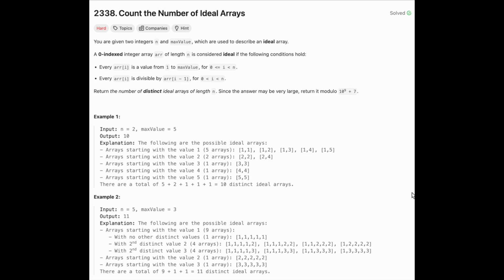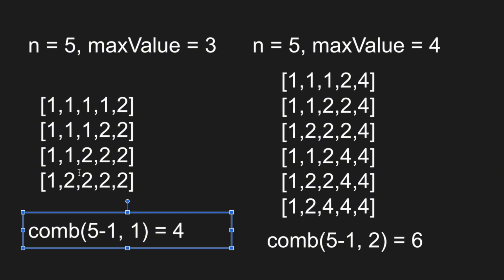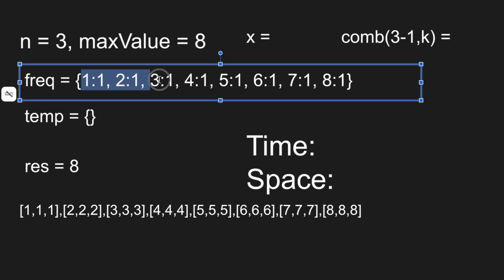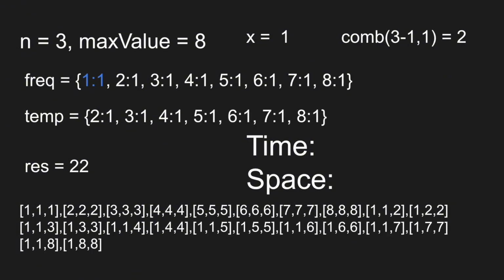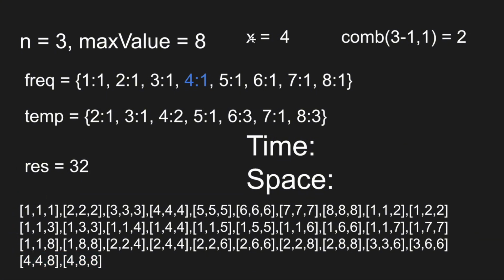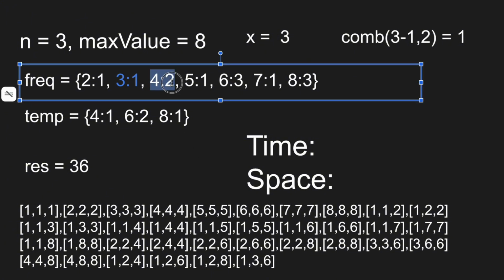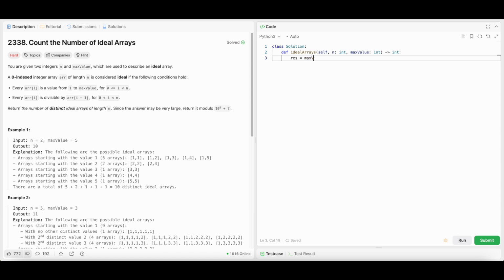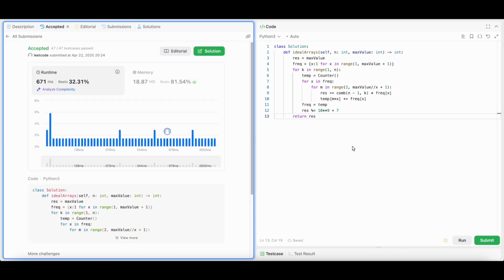Count the Number of Ideal Arrays - Leetcode 2338 - Python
Leetcode 2338 - Count the Number of Ideal Arrays

0:00 Introduction
0:10 Read The Problem
0:48 Explanation, O(nlogm) time
2:19 Example Walkthrough
5:04 Coding